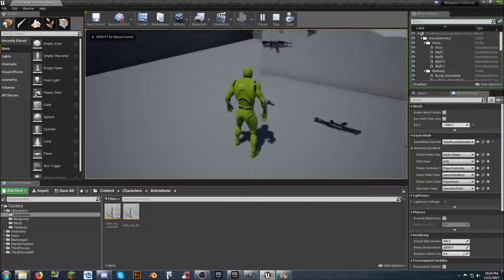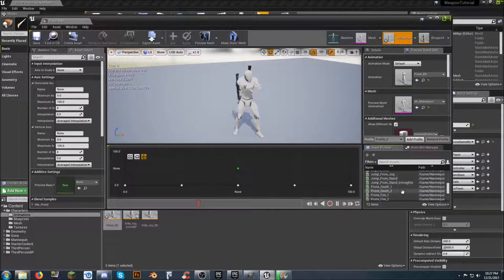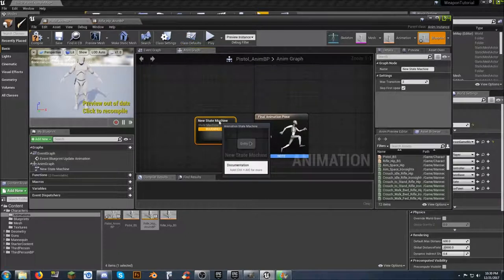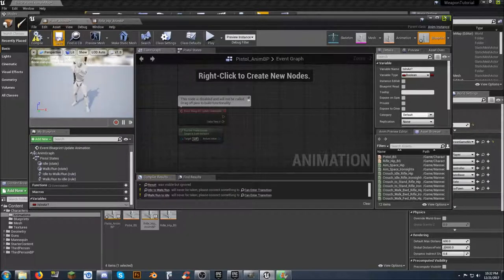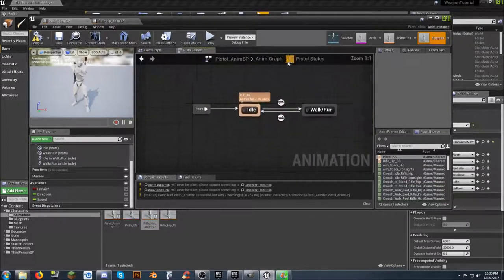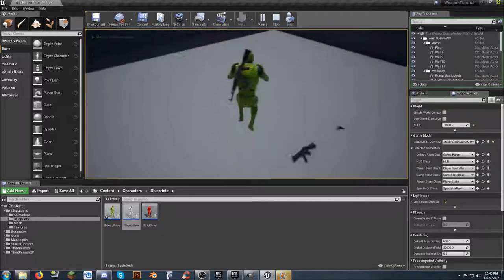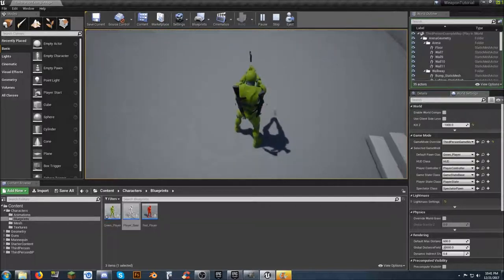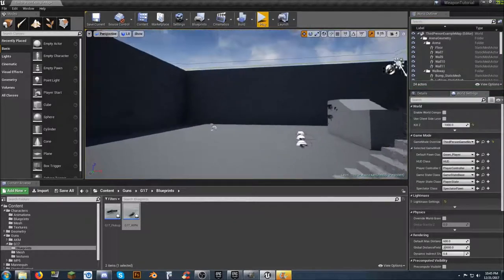Weapon Tutorial 7 - Even Closer to swapping weapons